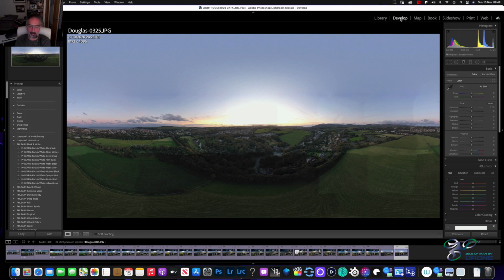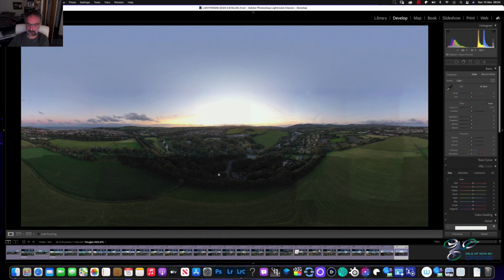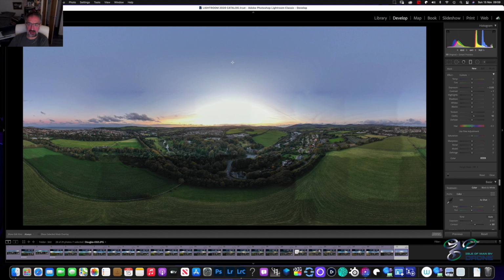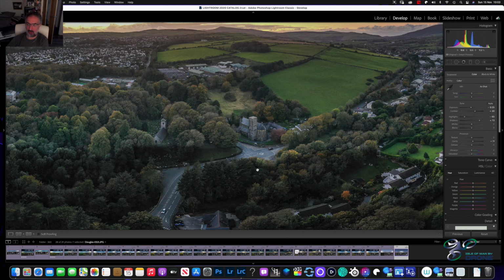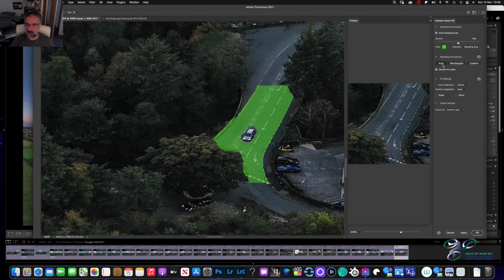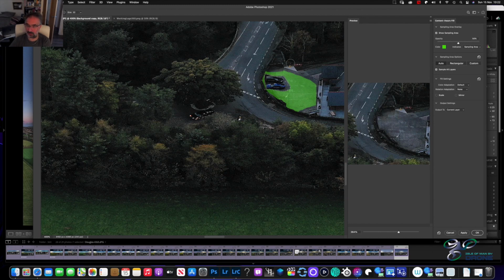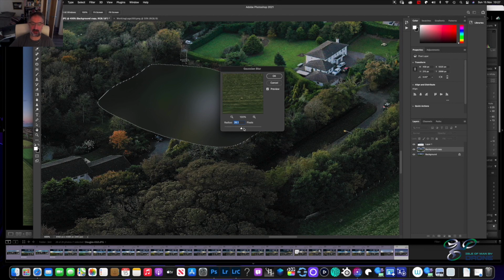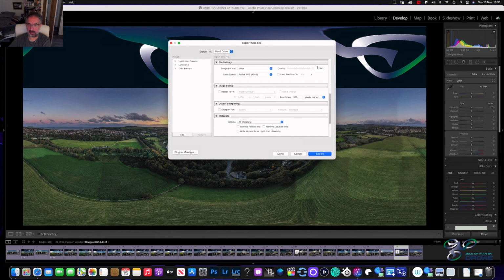Tutorial - Editing a drone 360 image for Facebook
Tutorial - Editing a drone 360 image for Facebook using Lightroom and PhotoShop.    Video created using Capto on Apple iMAC.

Original Image created using DJI Mavic 2 Pro